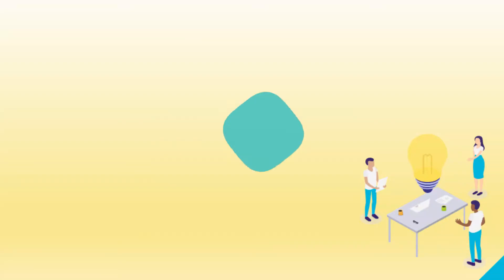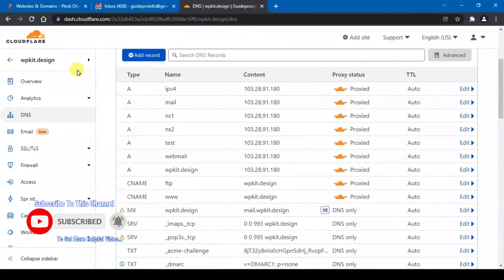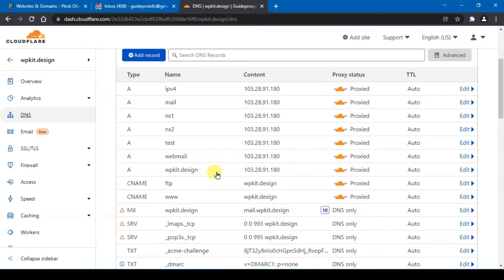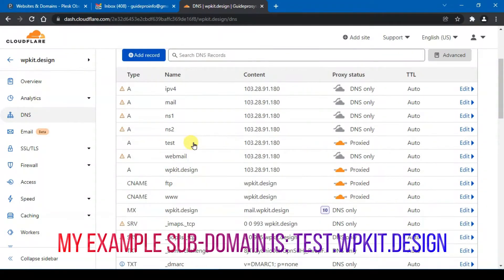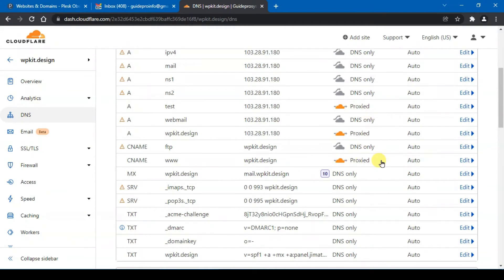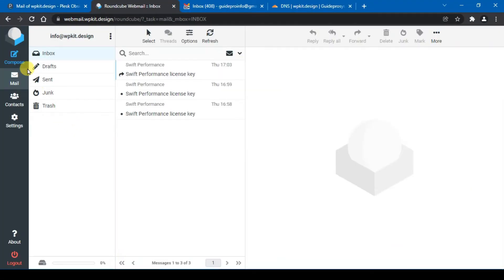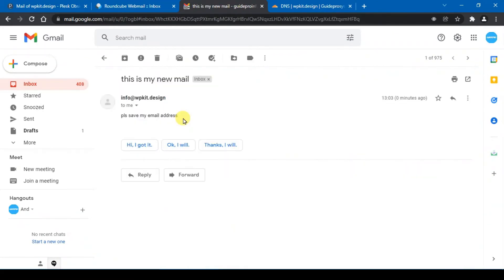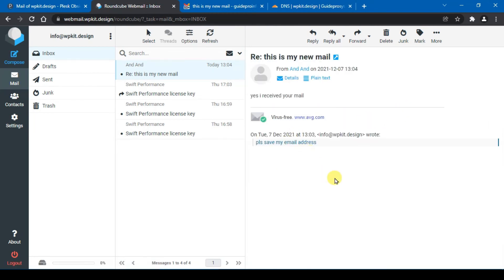Cloudflare DNS Settings To Fix Email Not Sending Issue And Subdomain Cloudflare DNS Setup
You will learn the right Cloudflare DNS settings for WordPress to proxy through Cloudflare for your domain, and Cloudflare DNS setup, so that you still can send and receive email from your hosting email. Get free goodies kit here (no opt-in required)

🧰️ Top Tools That I Use 🧰️

👨 About Me 👨

My name’s Andrew N. and on the WordPress With GuidePawn channel, I share WordPress tips and tricks on how to use WordPress. If you are looking for direct and simple step-by-step WordPress tutorials for beginners to learn WordPress from A to Z or WordPress education and responsive web design tutorial, make sure to hit that subscribe button.